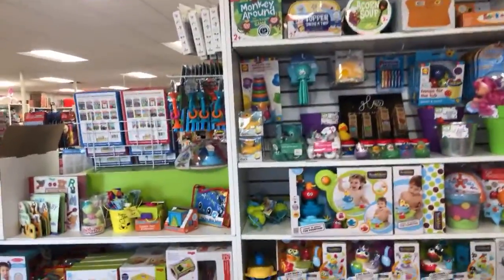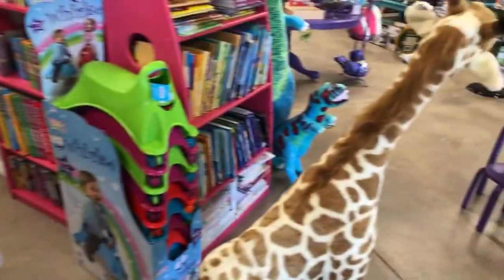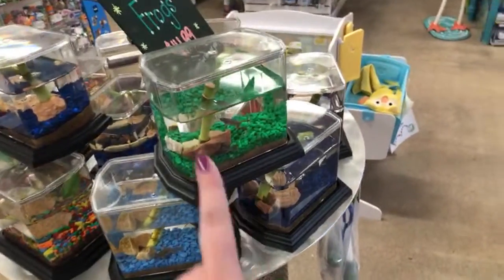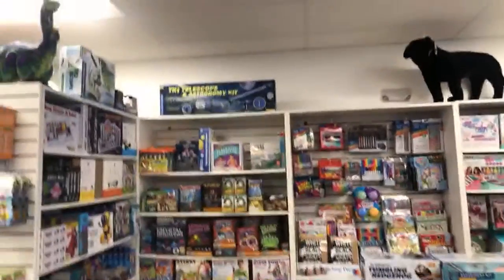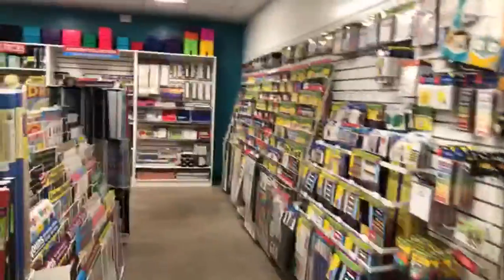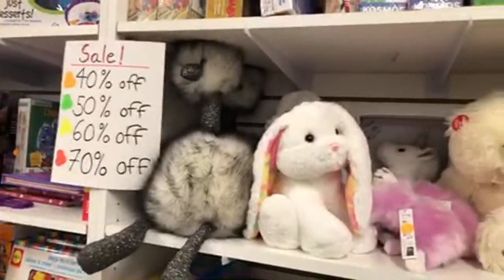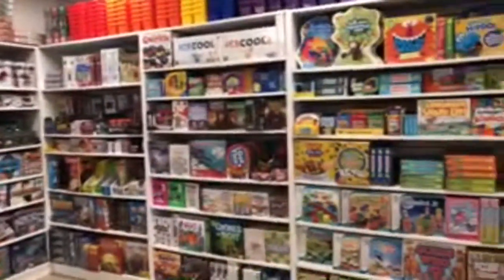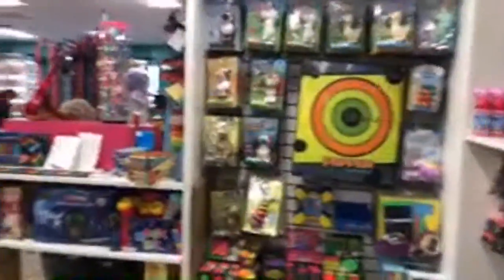I think this might be the best store I’ve ever been to! If you’re local come!